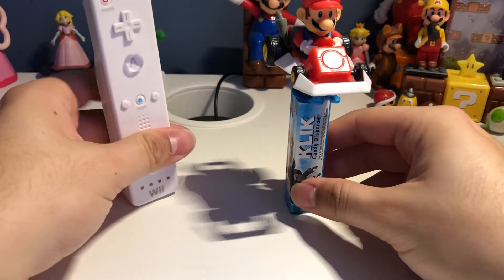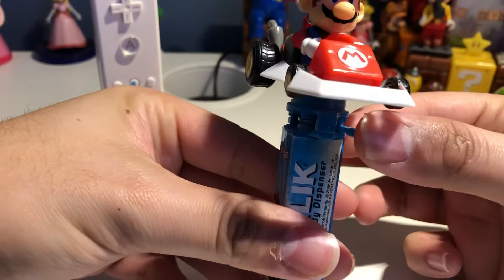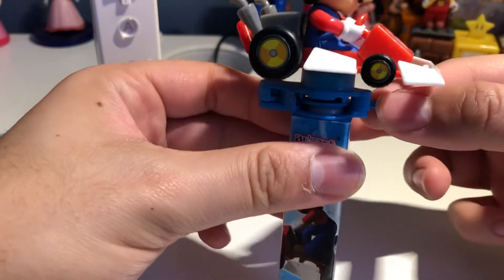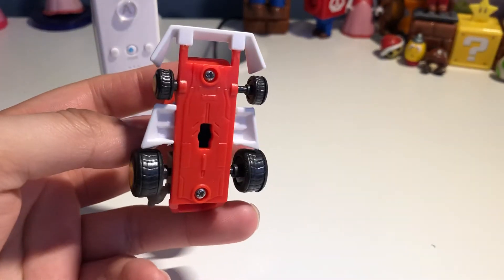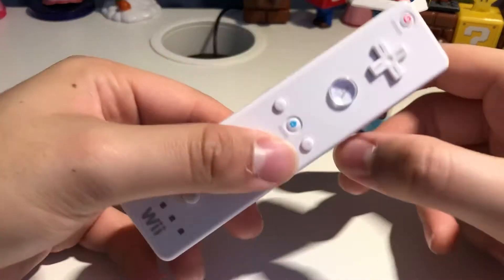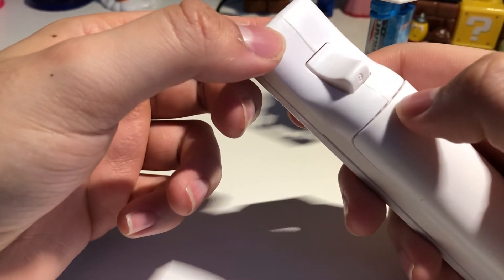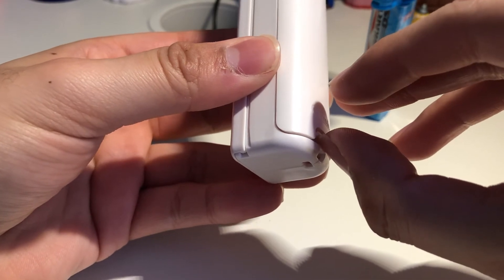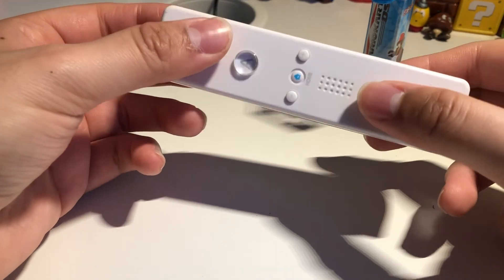Nintendo rockets candy dispensers